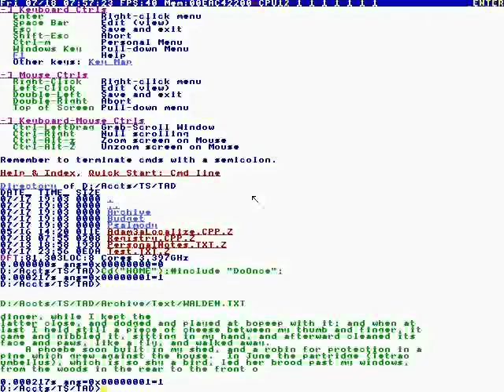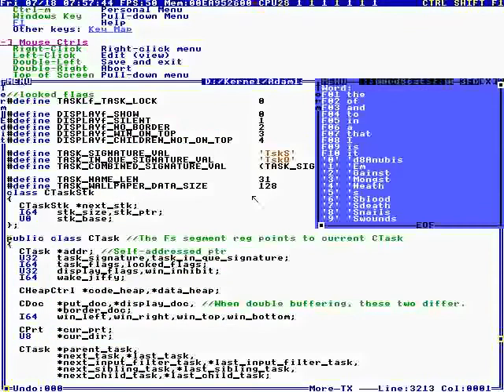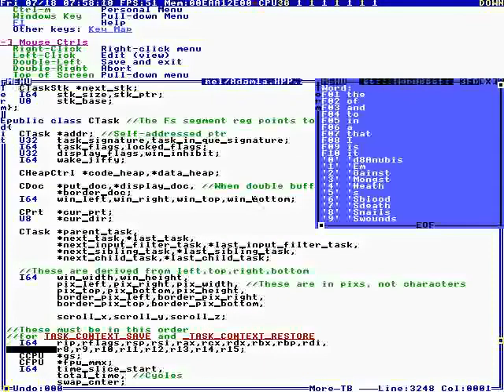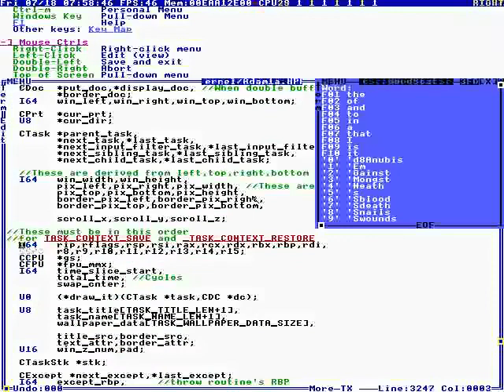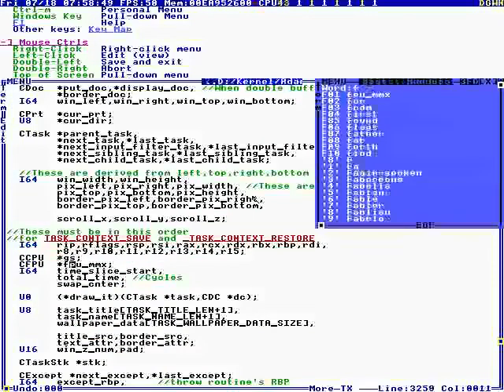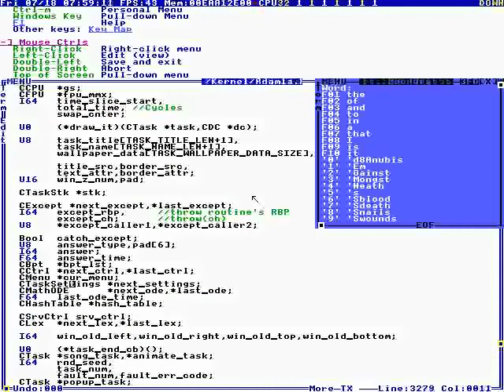118 - Going Over Tasks (TempleOS) [2014]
Full File Name: 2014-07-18T00:09:00+00:00 - TempleOS - God for Larry Page 3 (ldxzhyt1CHk).mp4